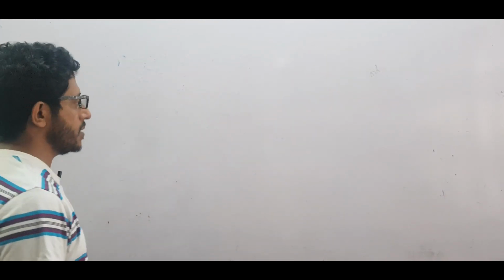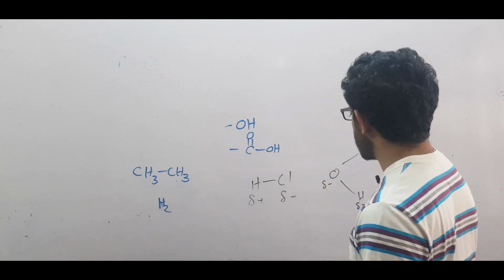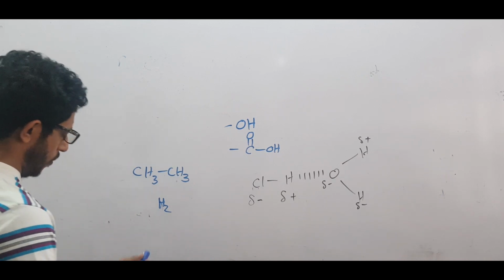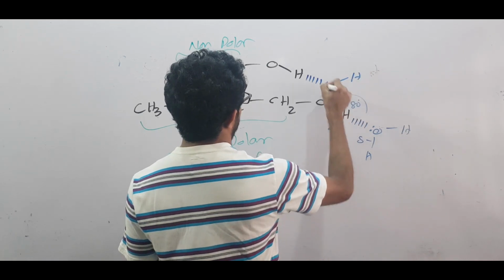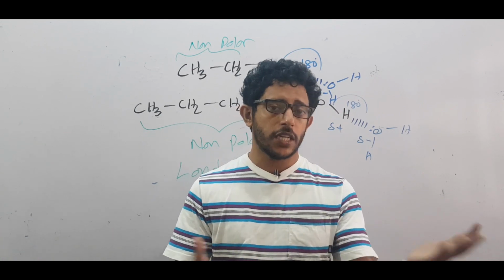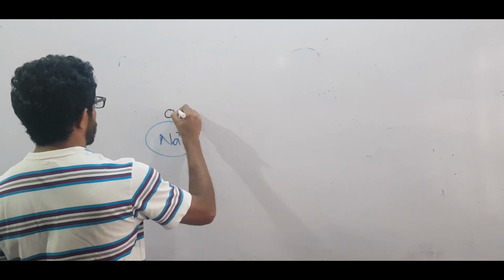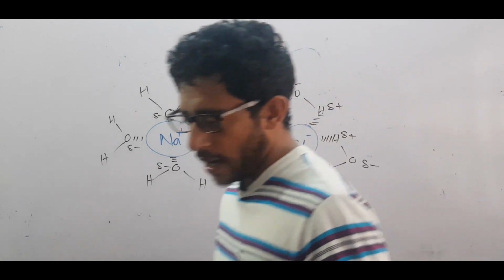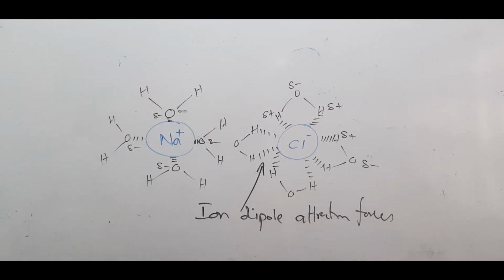The Science Of How Forces Make Water Soluble | Edexcel IAL Chemistry Unit 2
This video explains the water solubility of molecules and ionic compounds based on the forces of attractions present. Depending on the type of the molecule It can either fully water soluble partially soluble or completely insoluble.